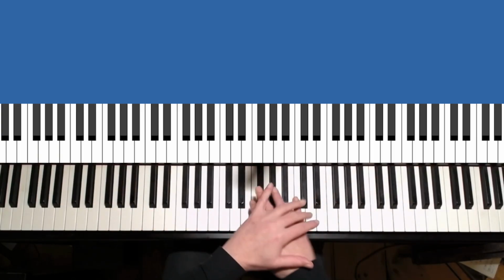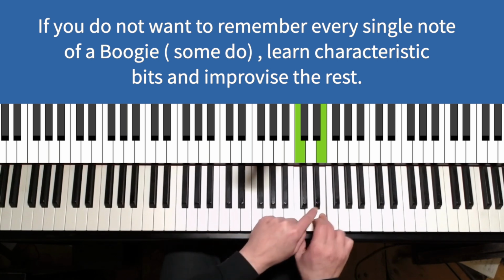How To Practice Boogie Woogie Piano, Pro Practice Routines